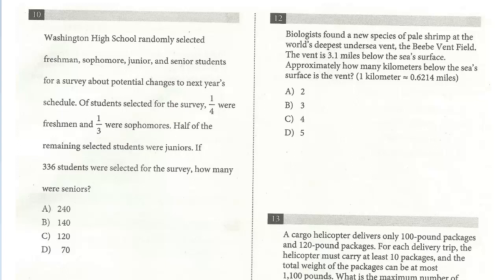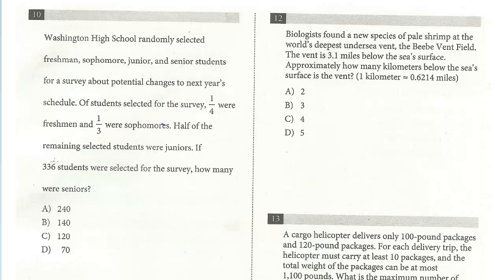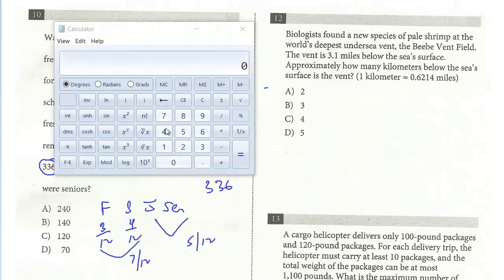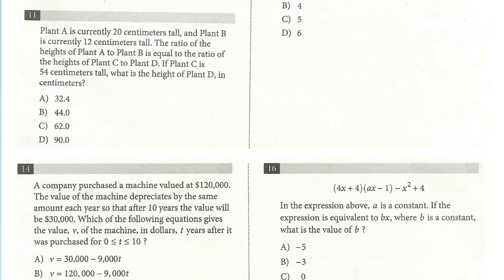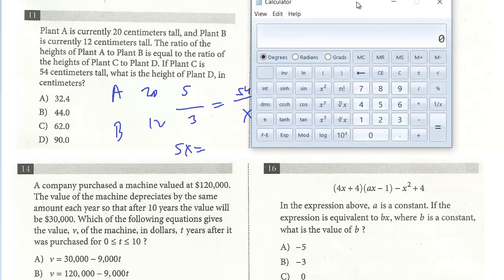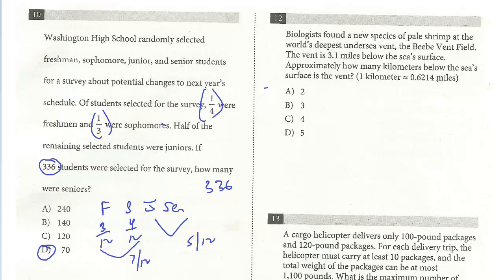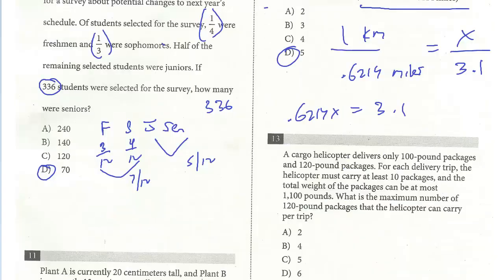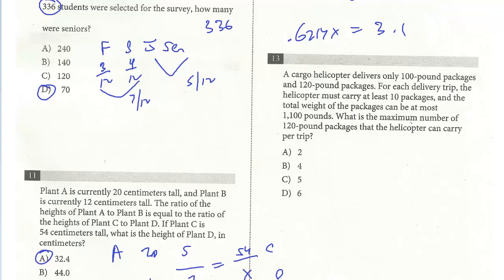SAT Test 9, Section 4, 10-13